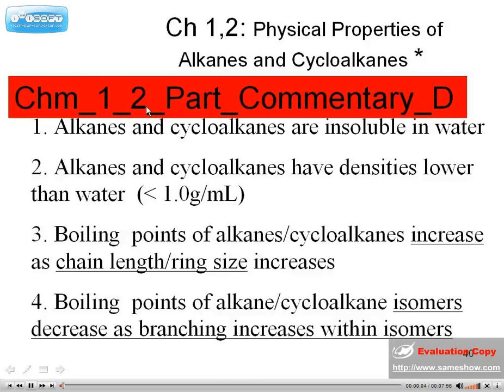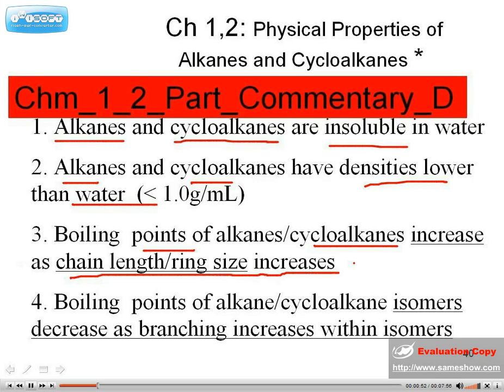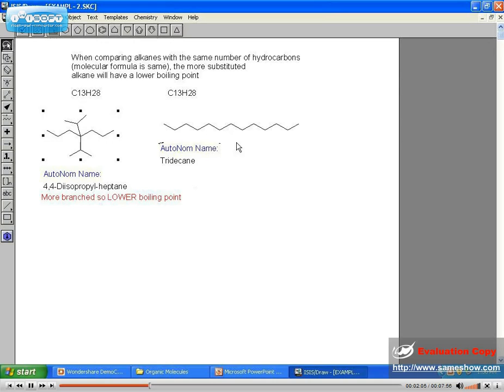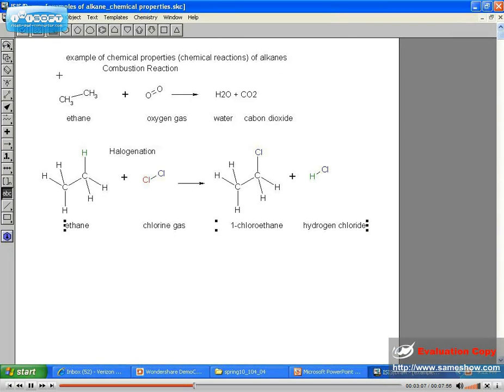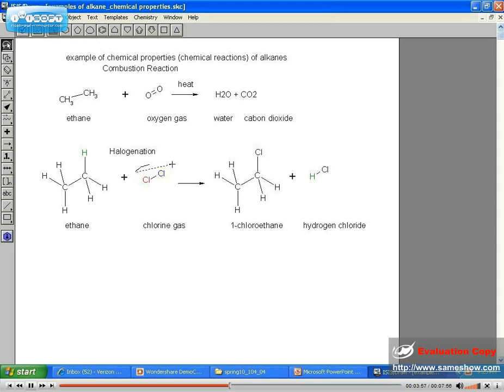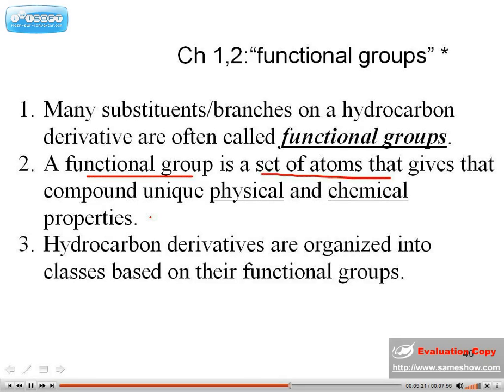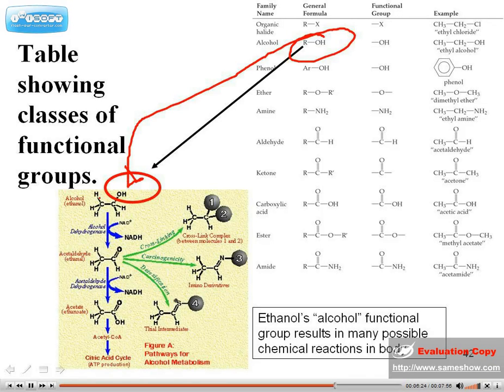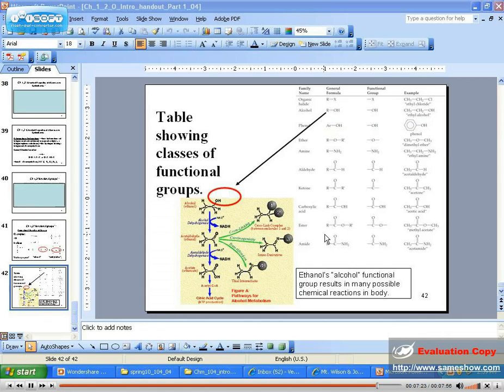Chm 104 intro part 1 commentary d 1